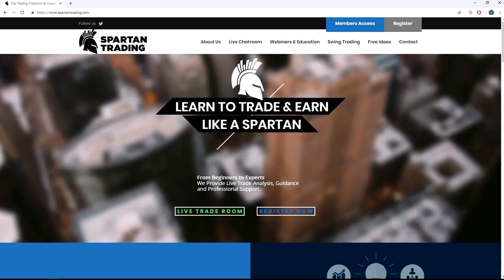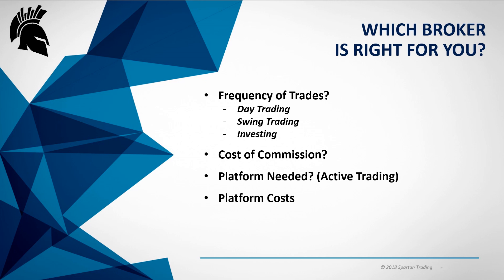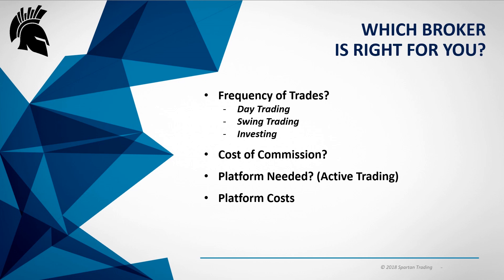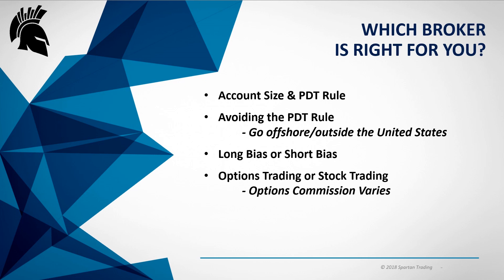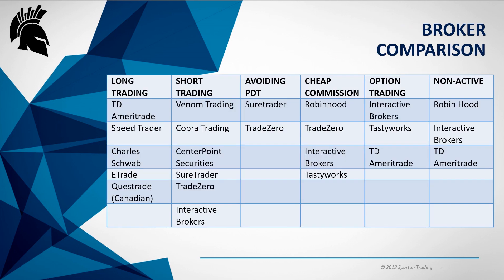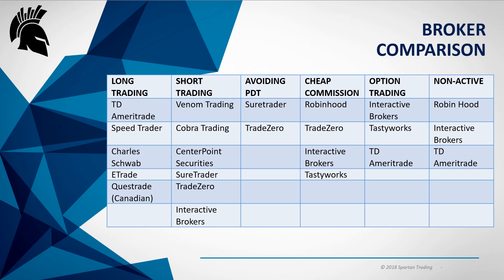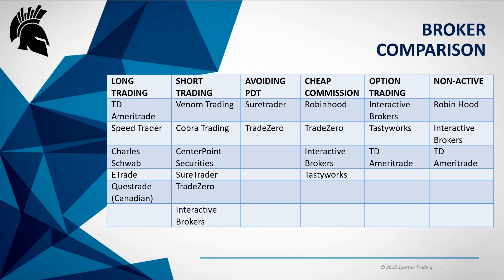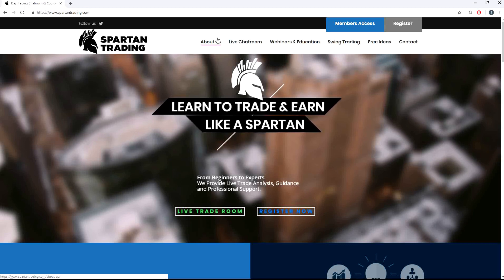How to Choose a Broker | Stock Market Questions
provides insight as to how he recommends Day Traders and those interested in trading in the Stock Market should choose which Broker to use for their trades.